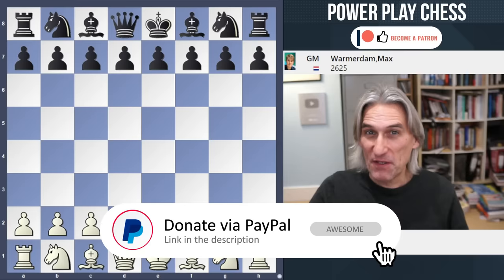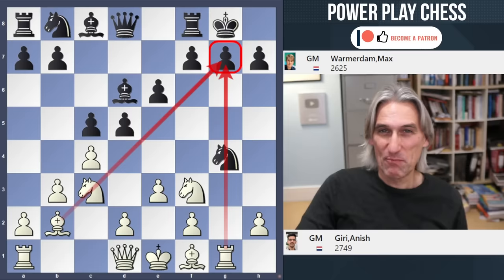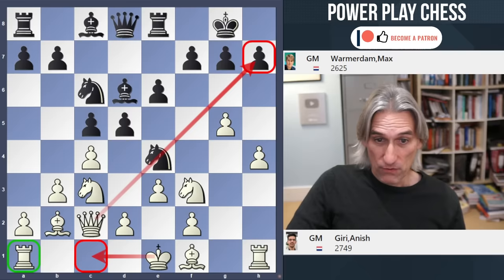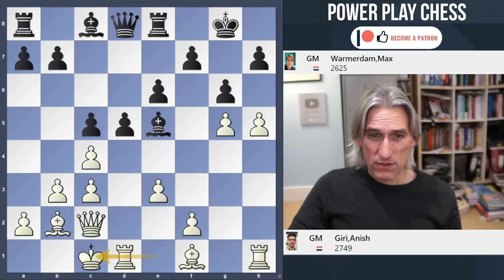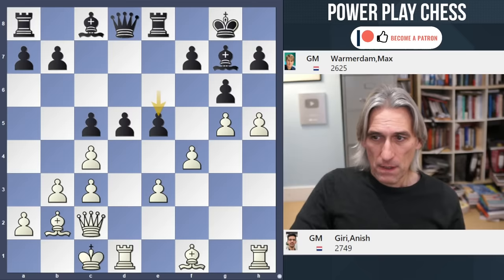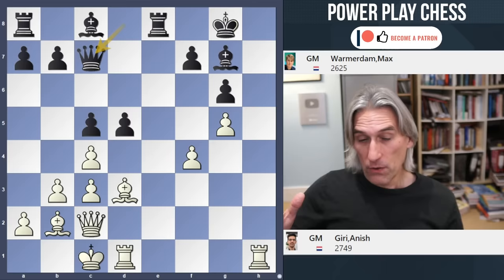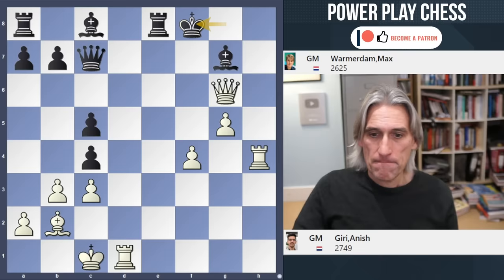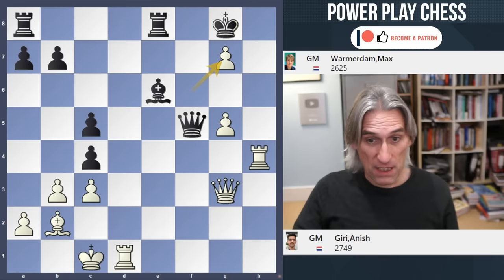Burn your boats | Anish Giri vs Max Warmerdam | Tata Steel 2024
GM Daniel King examines the game Anish Giri vs Max Warmerdam, Tata Steel 2024.

Auf Deutsch.